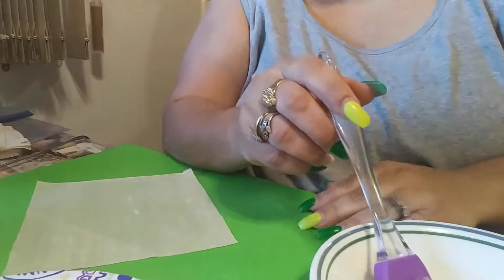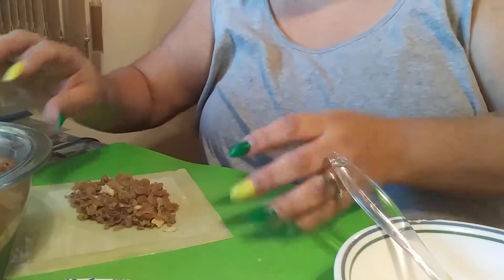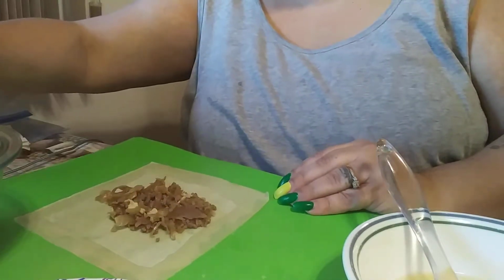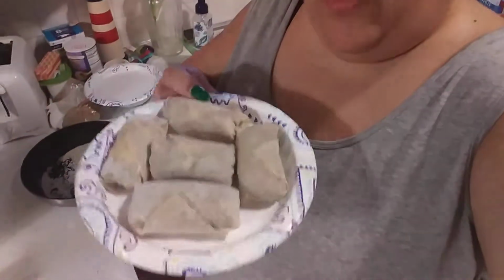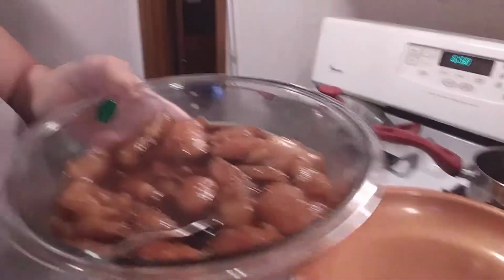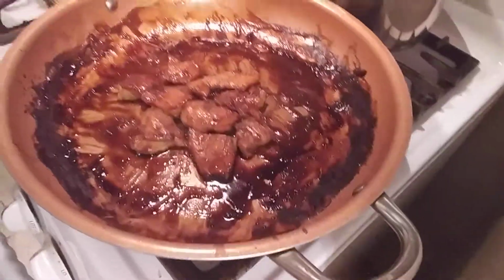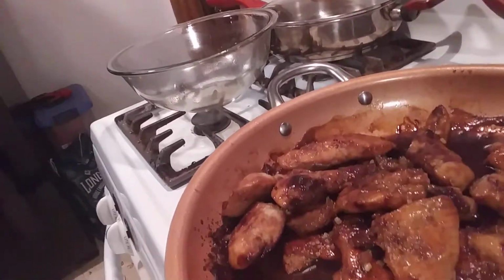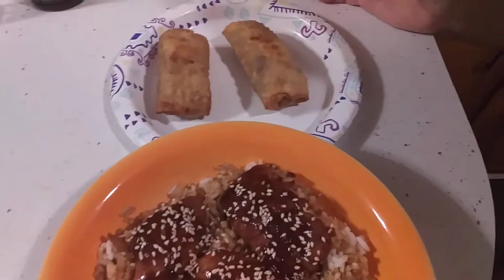Easy Teriyaki Chicken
Like I said in the video the amount of sauce I made was for about 2lbs of chicken if you couldn't tell I used chicken breast but you can make this with whatever chicken parts you like what I used for the sauce
1/2 C. Honey
1/2 C. + 3 TBSP. Soy Sauce
2 TSP. Ground Ginger (you can use fresh)
2 TSP. Minced Garlic
1 TSP. Sesame Oil
I also toasted some sesame seeds but don't use as much as I did I have a lot left over, next time I'll use about 1 TBSP. instead but I'm still learning this recipe myself. I also believe the better your ingredients the better it will come out, but I had know complaints.
Bye, til next time...